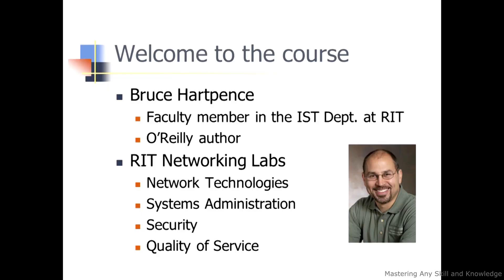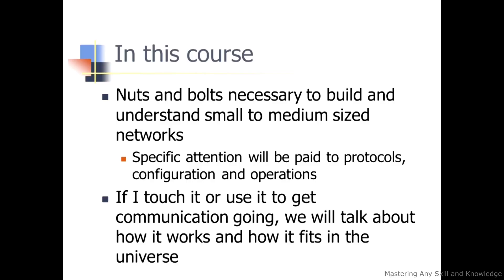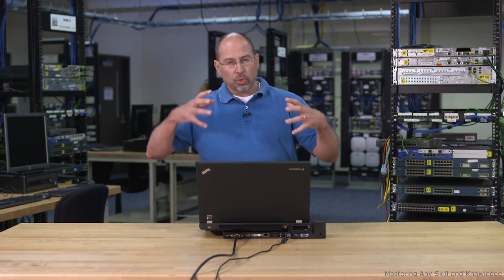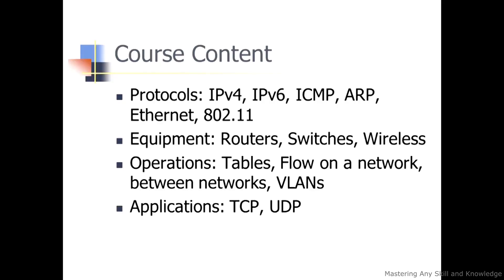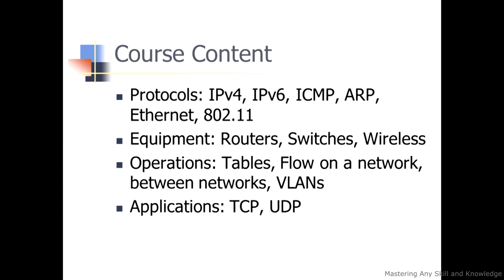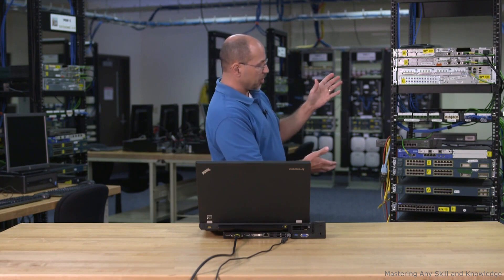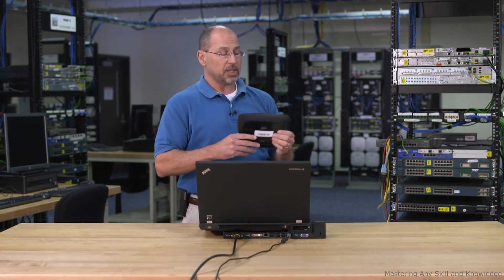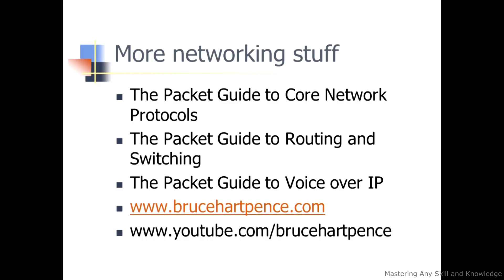Network Engineering Fundamentals - Introduction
Need a basic primer on networks? In this video, network designer and teacher Bruce Hartpence presents an introduction to networking for those who are just getting started or need a refresher. You’ll come away with a broad understanding of how networks operate and what’s required to build them, along with some knowledge of how to use specific tools to build various topologies.

Bruce introduces network standards and vendors, such as ITU-T, IEEE, IETF, Cisco, Juniper, and Avaya, as well as various network components including the Network Interface Card (NIC), access points, routers and switches. You’ll also learn about:

- Local Area Network (LAN) Protocols such as Ethernet Type II and 802.3
- Small wireless networks, including WiFi and 802.11
- Internet Protocol (IP) and Address Resolution Protocol (ARP)
- Internet Control Message Protocol (ICMP)
- Internet Protocol Versions 4 and 6 (IPv4 and IPv6)
- Subnetting and Masking
- Network tables and their operation
- Transmission Control Protocol (TCP)
- User Datagram Protocol (UDP)
- Spanning Tree Protocol and RSTP
- Virtual Local Area Networks (VLANs) and trunks
- Routing protocols such as OSPF (Open Shortest Path First), Routing Information Protocol (RIP) and a small dynamic routing topology

🔵Get the 'Cisco Networking Essentials: Complete Guide To Computer Networking For Beginners And Intermediates (Code tutorials Book 3) Kindle Edition (FREE READ):